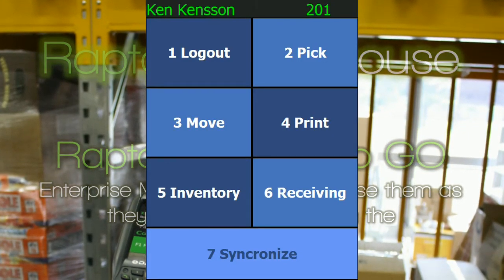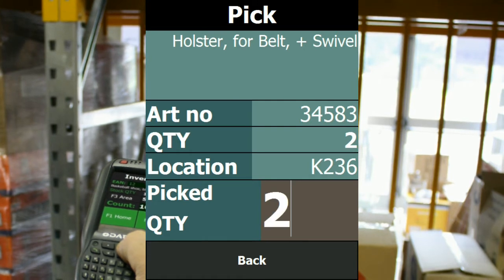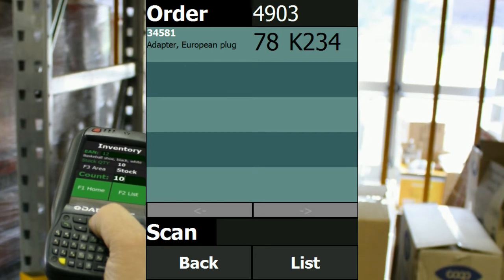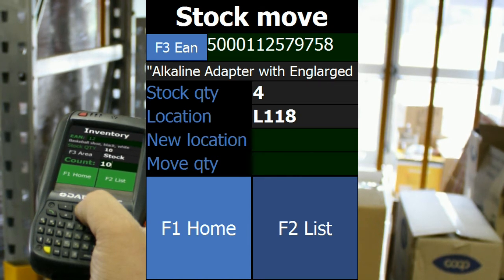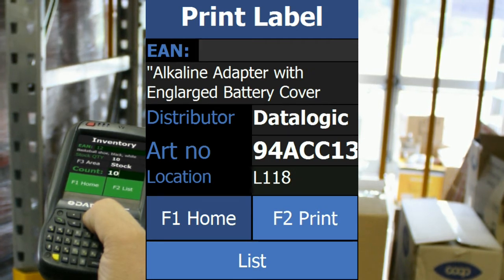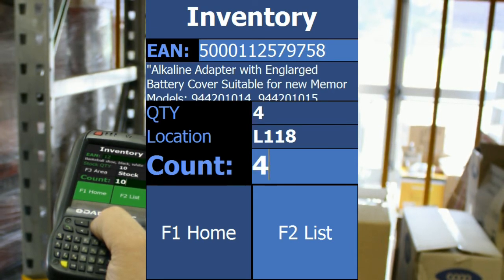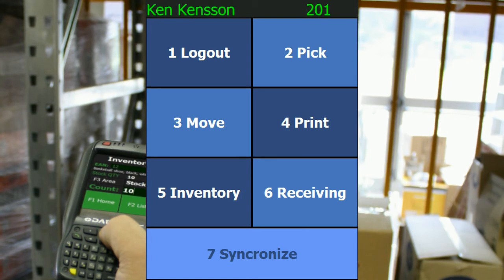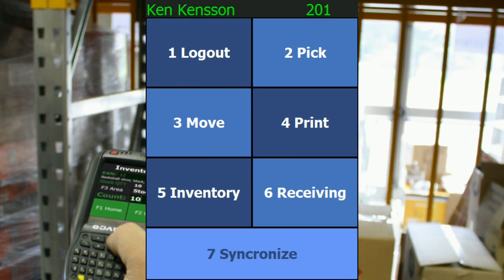Raptool Warehouse Walkthrough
Raptool Warehouse is an Enterprise Mobility Application for mobile devices. It is very easy to modify and add functionality in the Raptool Designer.